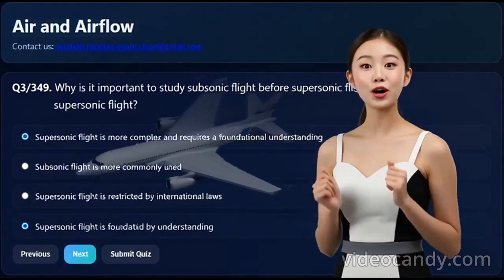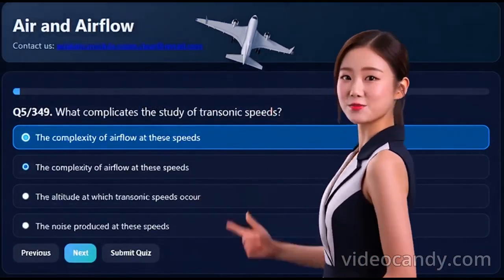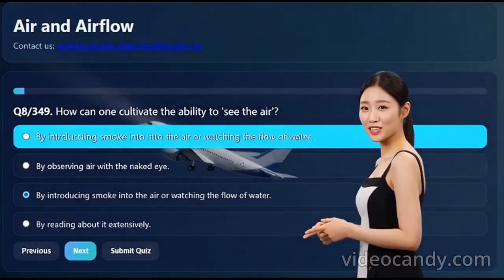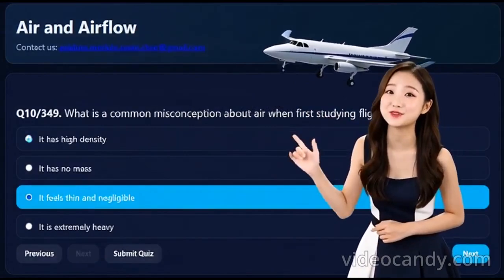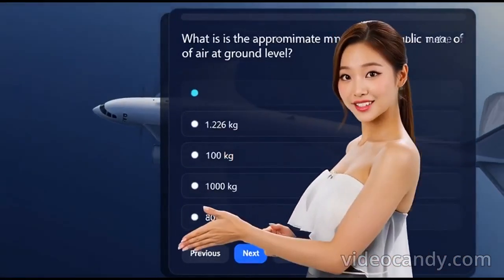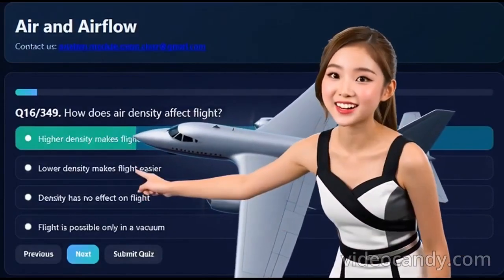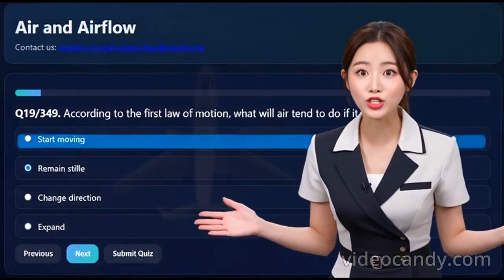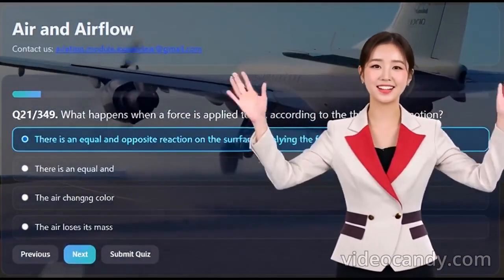Basic Aerodynamic DGCA Module preparation, Module 8 of DGCA AME exam preparation.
n this video, we discuss Basic Aerodynamics – Module 8 as per the DGCA syllabus.
This session covers the fundamental concepts of aerodynamics that are essential for Aircraft Maintenance Engineering (AME) students.

The explanation is exam-oriented, easy to understand, and aligned with the latest DGCA exam pattern. This video will help you build a strong foundation for both theory and practical understanding.

📌 Ideal for:

DGCA AME students

Aviation beginners

Exam revision and concept clarity

👉 Watch till the end for a clear understanding of basic aerodynamics.